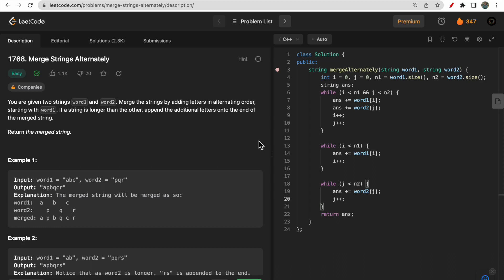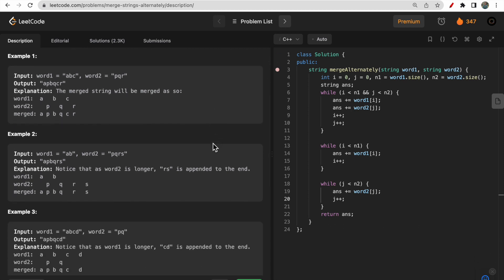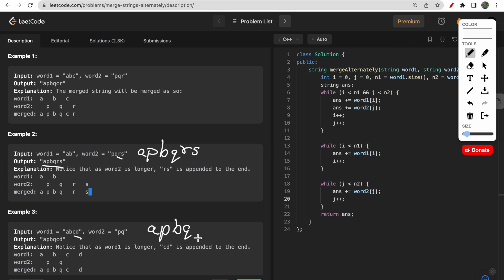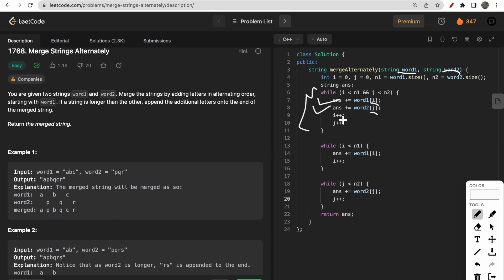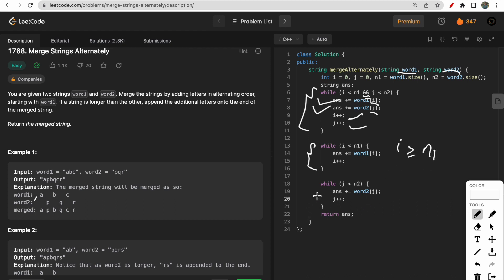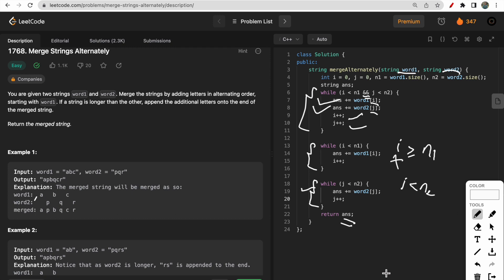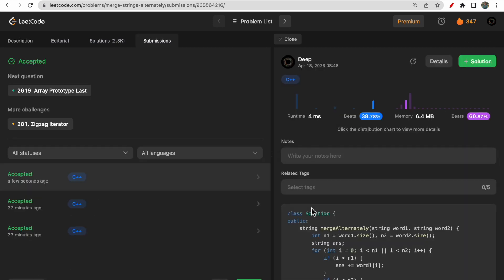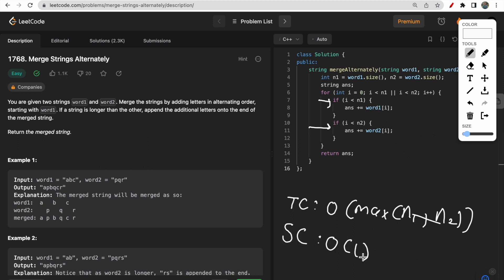1768. Merge Strings Alternately | LeetCode Daily Challenge | LeetCode POTD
0:00​ - Question Understanding
1:50 - Code 1
3:40 - Code 2
4:50 - Complexity